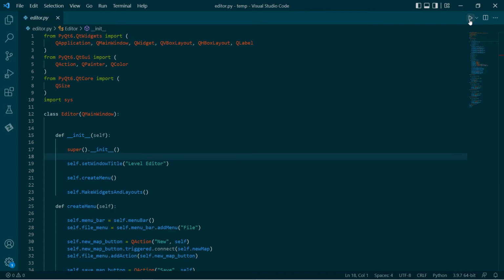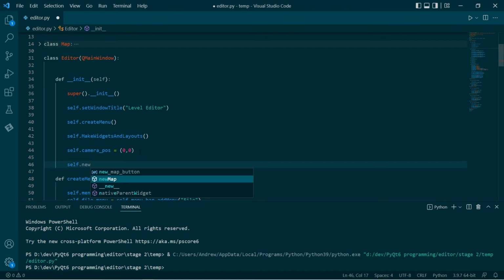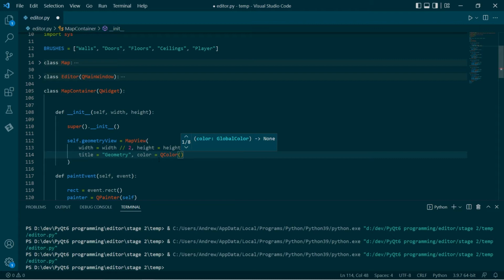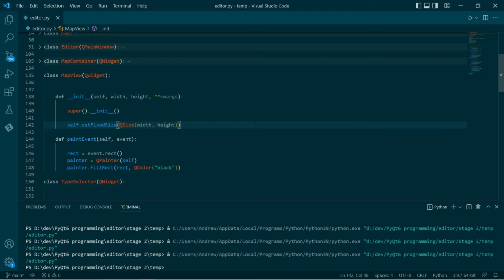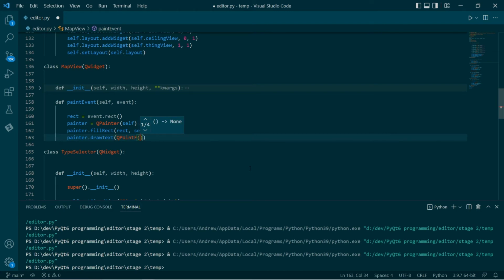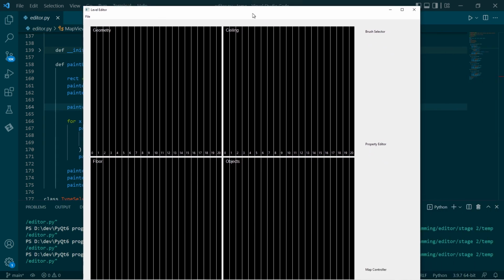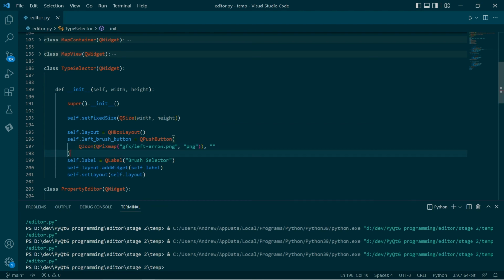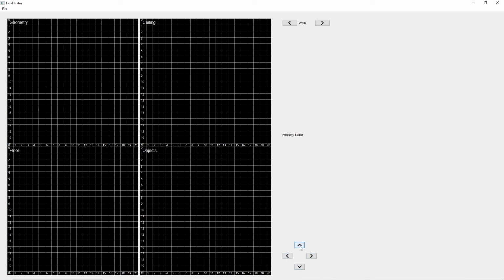GUI Programming in Python: Let's make a level editor (part 2/5)